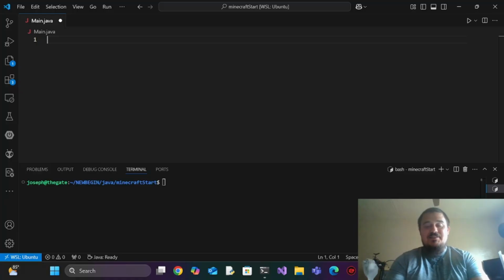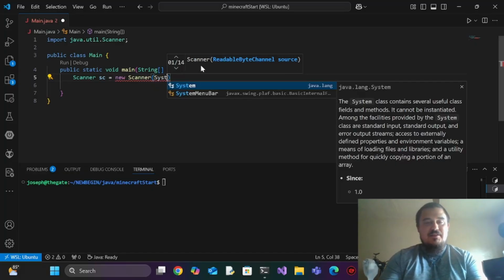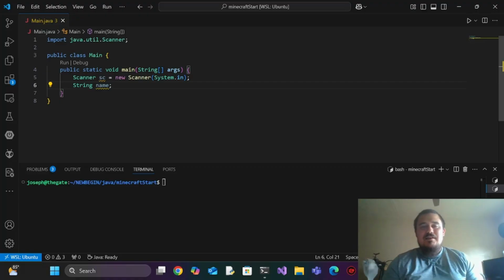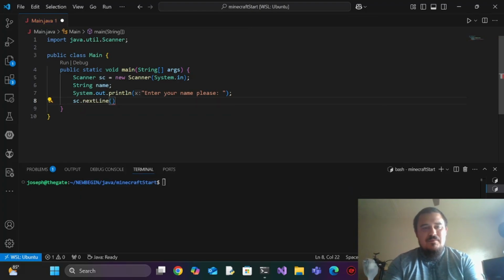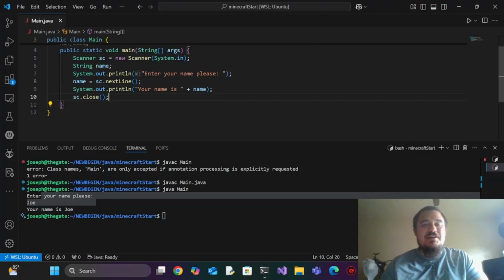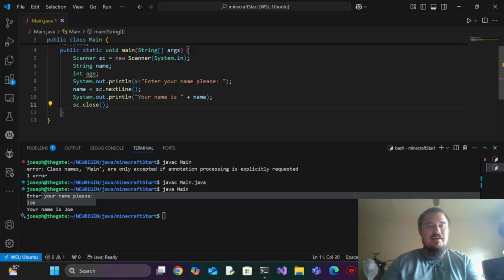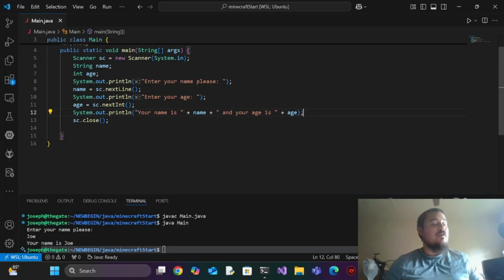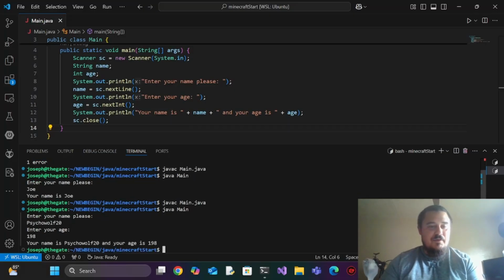Let's Make Mods for Minecraft Ep.1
This will be a series where you can learn how to write java code and create programs while moving toward modding Minecraft java edition. If you have ever wanted to get into programming or even just wanted to create something new within Minecraft, then this series is for you! I start from the beginning because I am not very familiar with Java which means you have a great introduction into Java and its syntax while I adapt to the language.